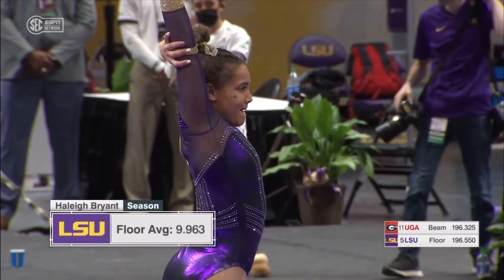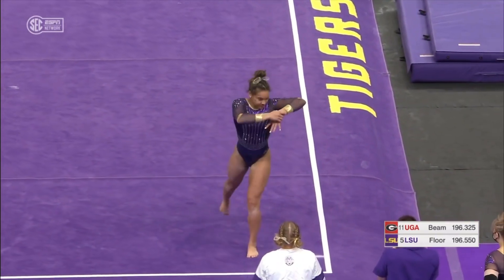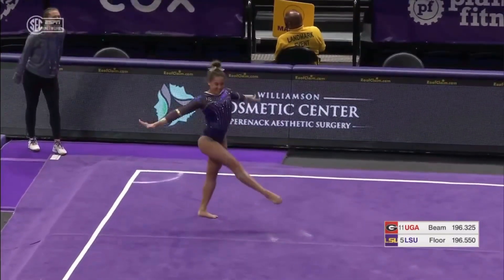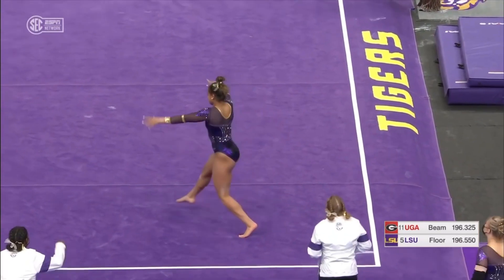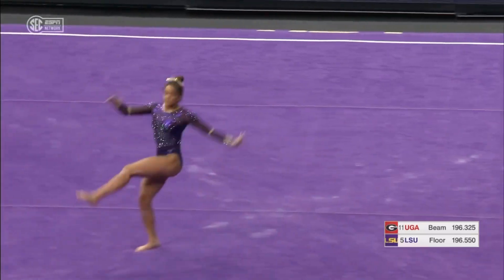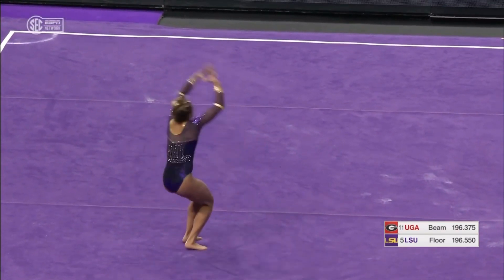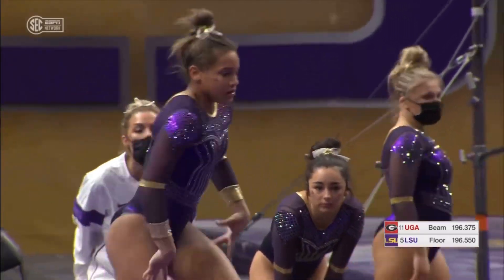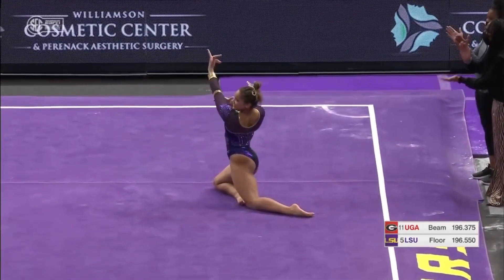Haleigh Bryant Floor LSU vs Georgia 2021 9.850